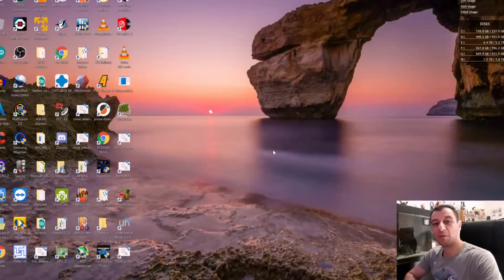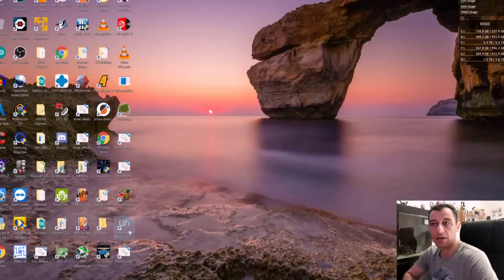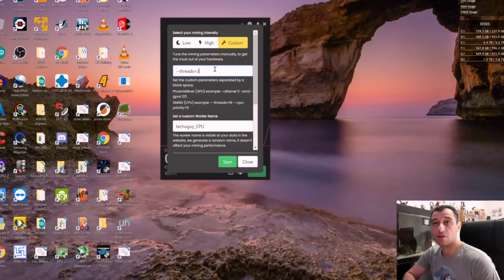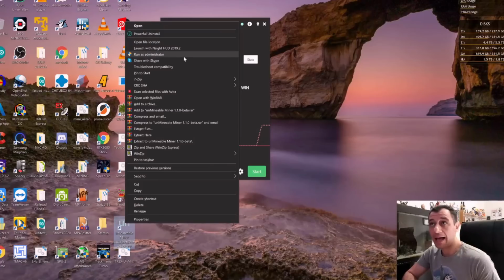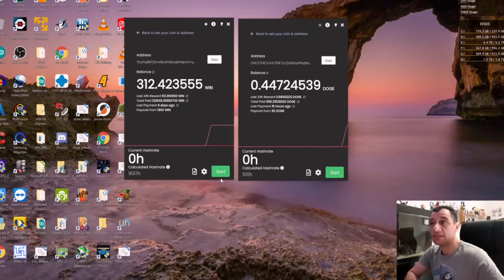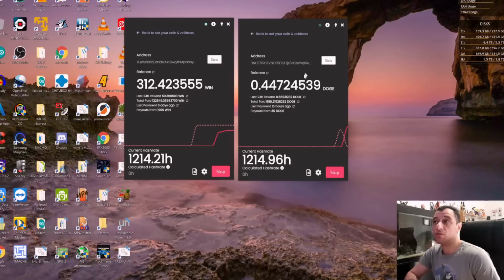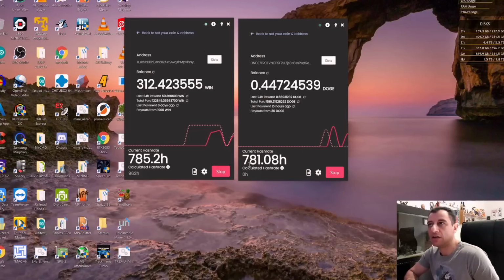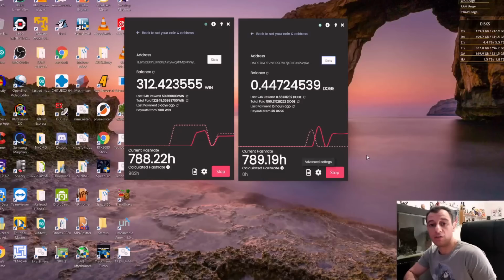Mining Multiple coins with a single CPU on unMineable | Easy Step by Step Guide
In todays video I will be showing you how you can mine more than one coin simultaneously, using only 1 CPU on the unMineable app and pool.

I hope find this video useful and be sure to check out more videos on my channel.